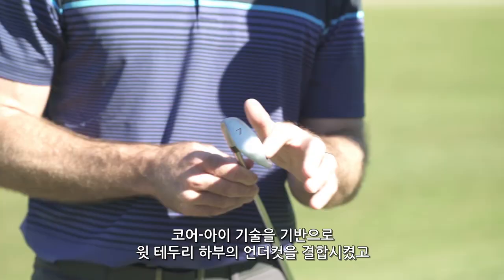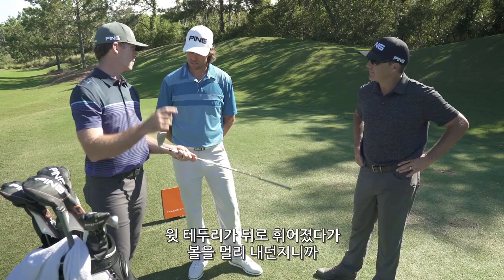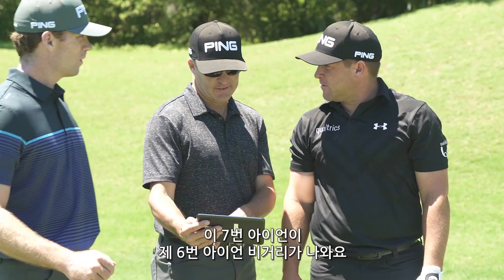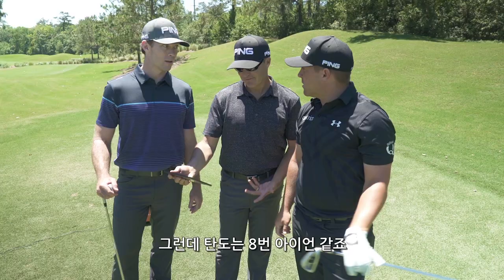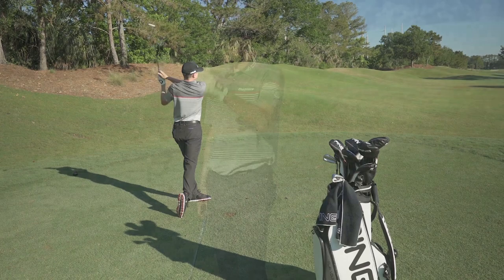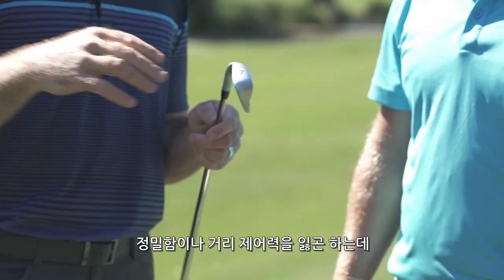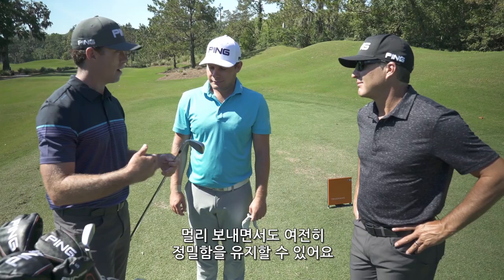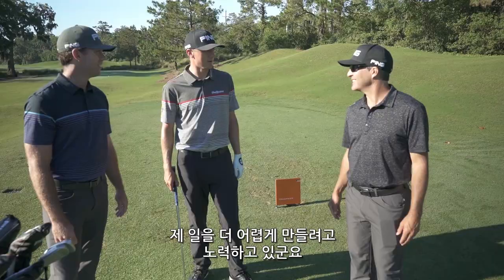G400 아이언 프로테스트 영상